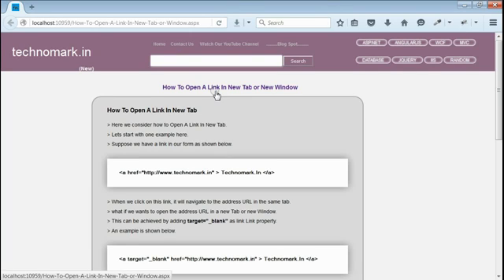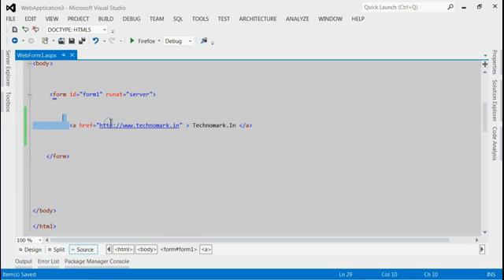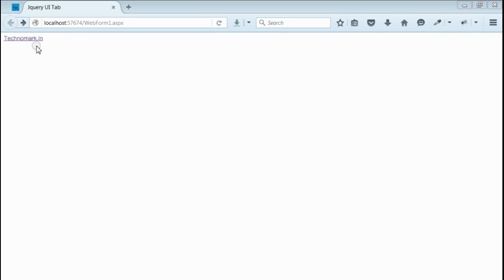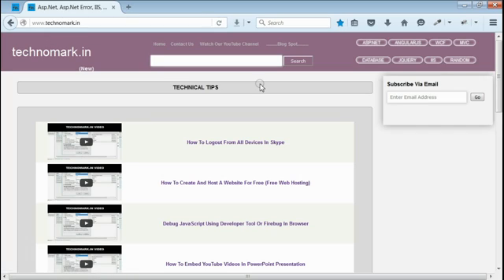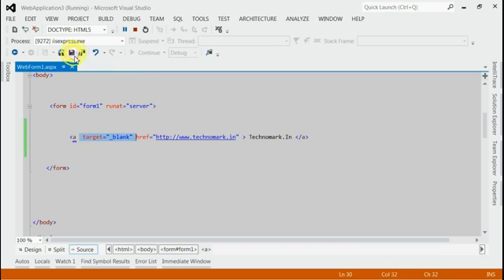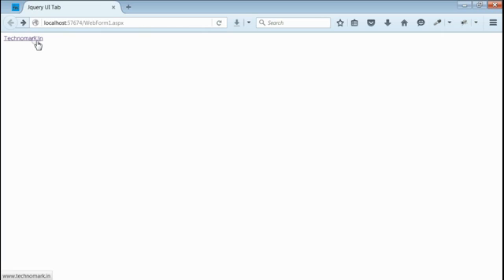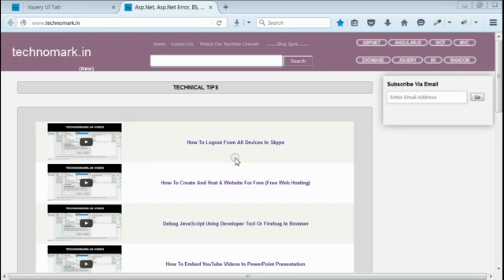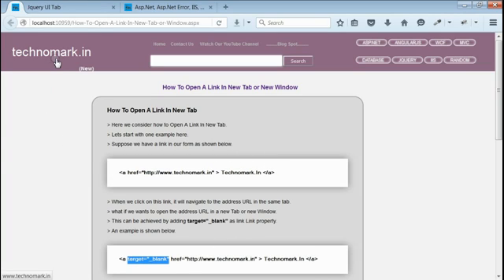How To Open A Link In New Tab or New Window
for more information.

Complete steps is described in this video regarding How To Open A Link In New Tab or New Window